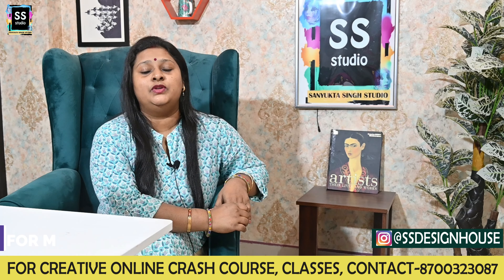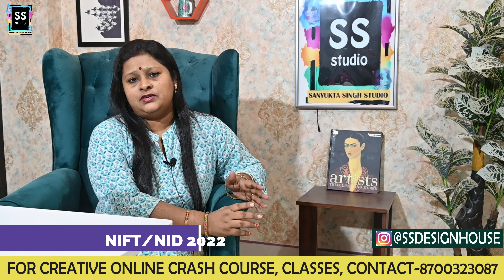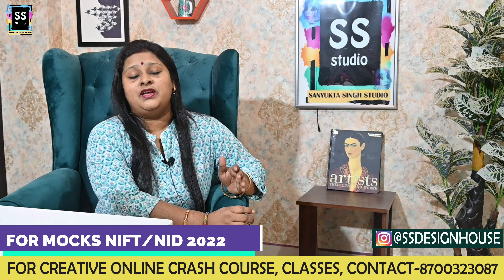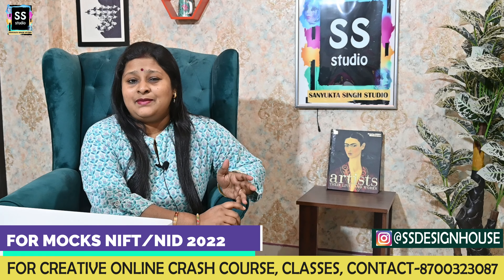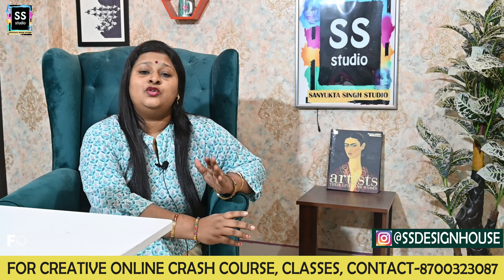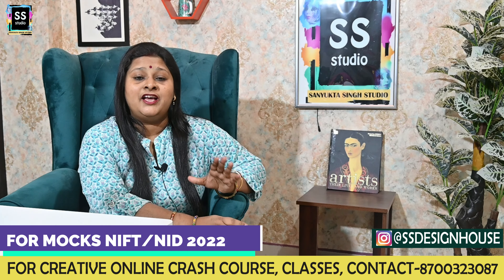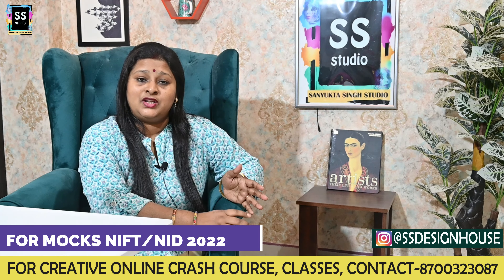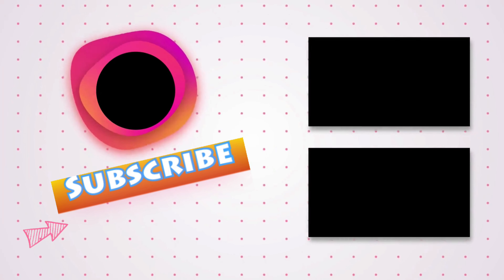HOW TO PREPARE FOR NIFT NID ENTRANCE EXAM 2022 I MOCK TEST PAPER AND BOOK BY SANYUKTA SINGH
This video is about mock test paper based on exam pattern of nift nid entrance exam 2022 and how to prepare for it. Sanyukta singh is also launching a book which has set of questions based on topics.

All Stationary items and materials required for NIFT NID